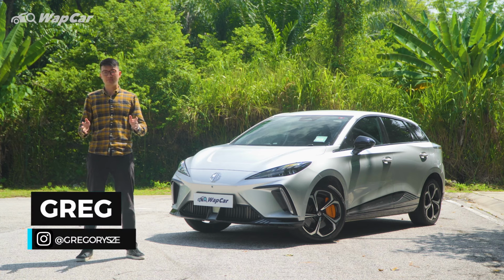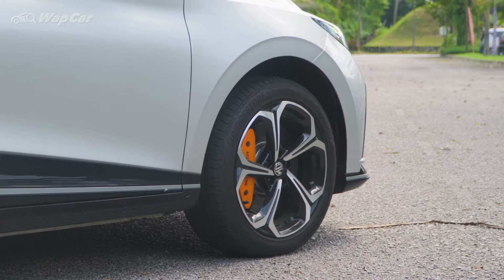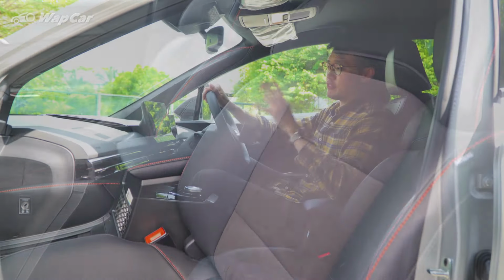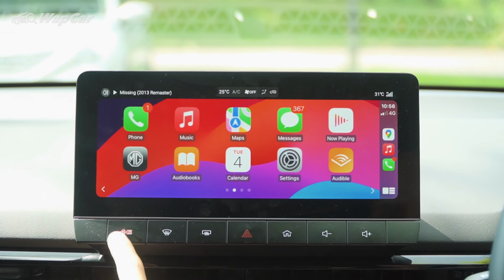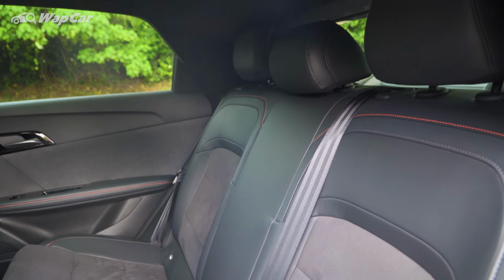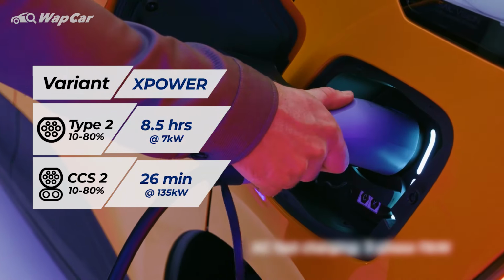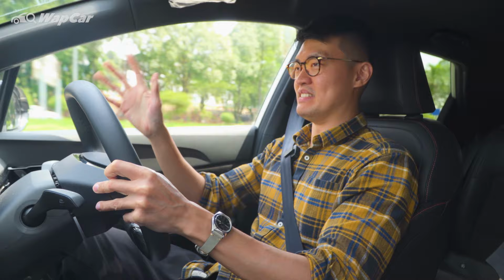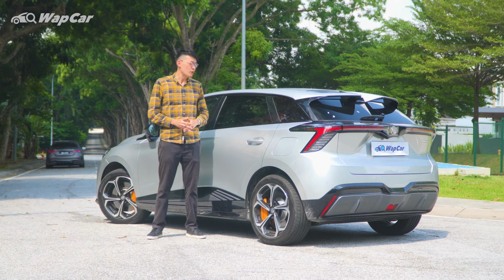2024 MG4 XPower Review in Malaysia, Grocery-Getter, Supercar Slayer! | WapCar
Calling the 2024 MG4 XPower ‘fast’ is like calling the Carolina Reaper chilli ‘spicy’. True, but it’s a massive understatement. One of the latest EVs to hit the Malaysian market, it has a supercar-slaying 0-100 km/h time of just 3.8 seconds.

Yes, we know other EVs have similar, if not better, performance but to do that AND wear a (relatively) iconic badge AND carry a very competitive price tag? Not many can do that, we reckon.

With that said, how does it all translate into the actual experience of driving one? Let Greg take you on a drive to find out.

Quick Specs:
2024 MG4 XPower
Electric Motor Power: 435 PS
Torque: 600 Nm
Battery Capacity: 64 kWh
Transmission: Single-ratio automatic
0-100 km/h: 3.8 seconds (as claimed)
Energy Consumption: 16.9 kWh/100 km (as tested)
Price: RM 159,629 OTR without insurance

Intro: 00:00
Exterior & Boot Space: 00:56
Interior: 02:49
Rear Seats & Amenities: 05:22
In-City Driving Impressions: 06:40
Highway Driving Impressions: 08:06
Safety Kit & ADAS: 09:01
Final Thoughts & Conclusion: 09:32